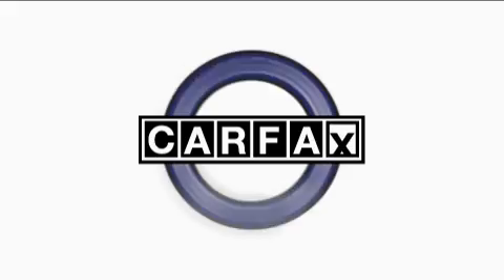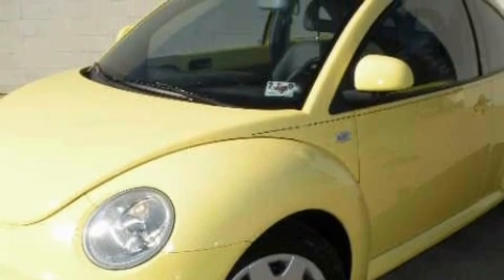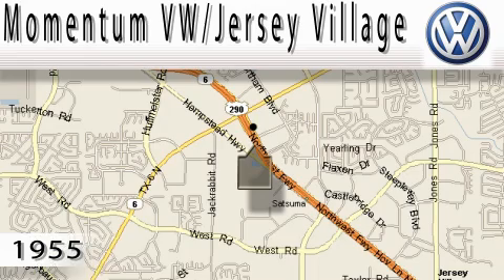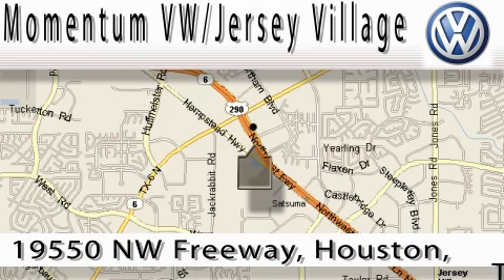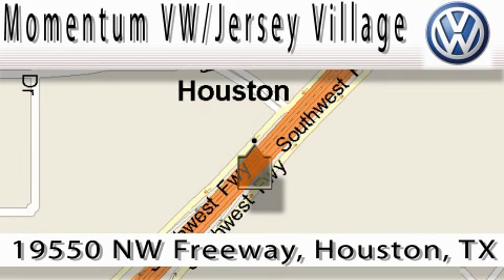Used 2000 Volkswagen New Beetle Houston TX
Year: 2000
 Make: Volkswagen
 Model: New Beetle
 Engine: 2.0L I-4cyl
 Trans.: 4-Speed Automatic
 Exterior: Yellow
 Miles: 107,801

 Pre-Owned 2000 Volkswagen New Beetle Houston TX